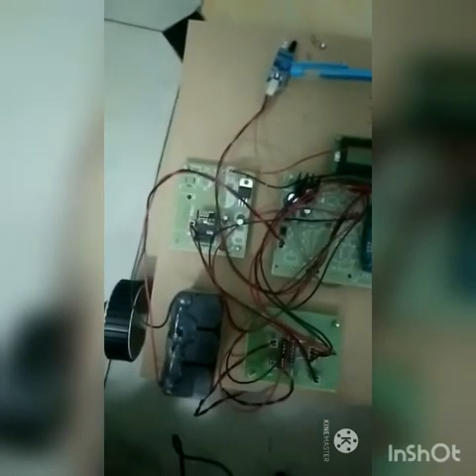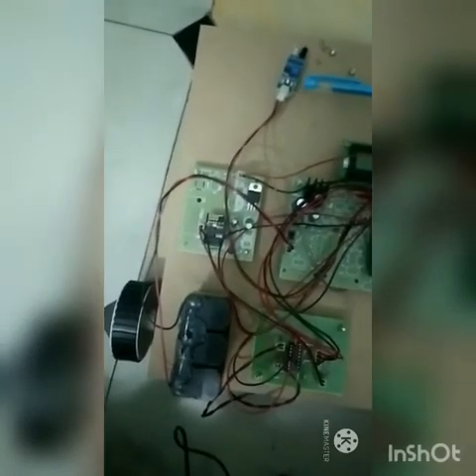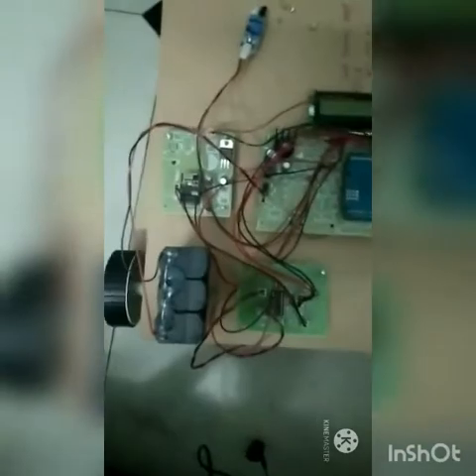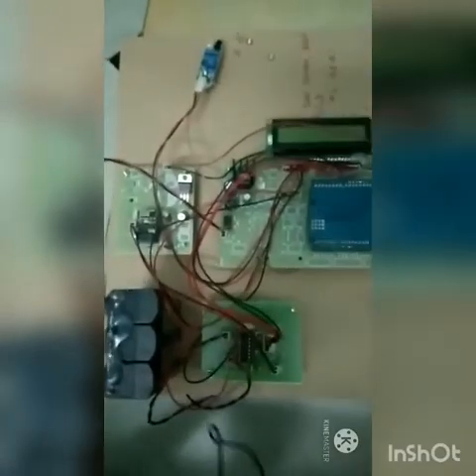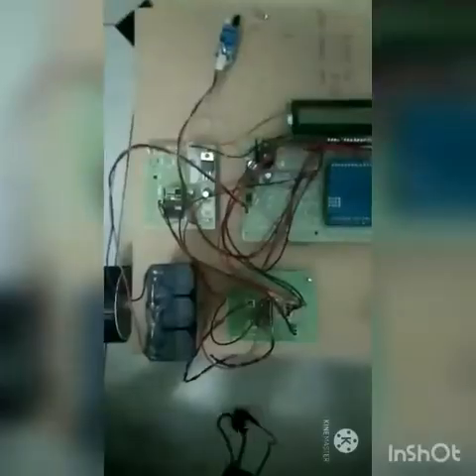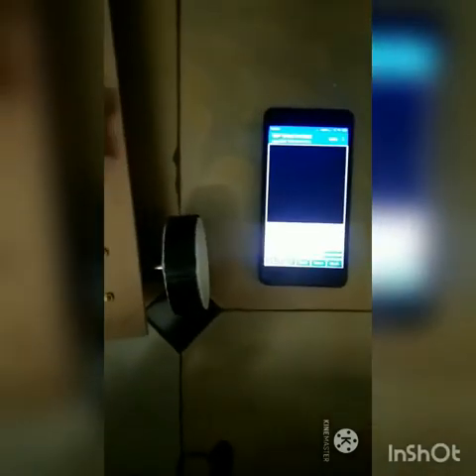LAND SURVEY ROBOT 🤖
Many Governments and Private agencies are preferring Robots 🤖 for Surveying at any conditions Globally and With much more Accuracy